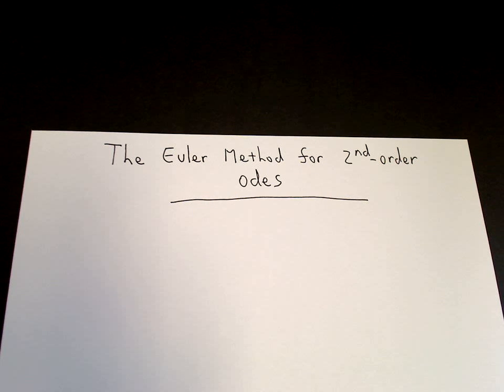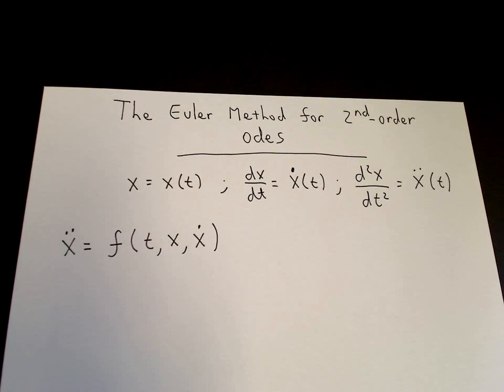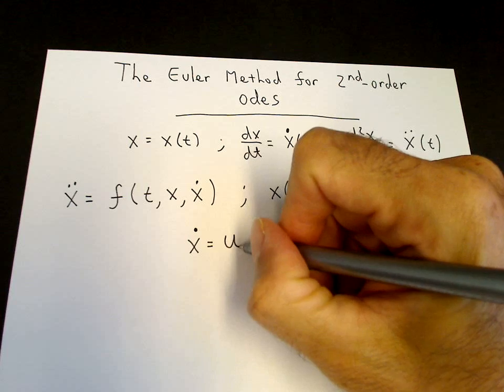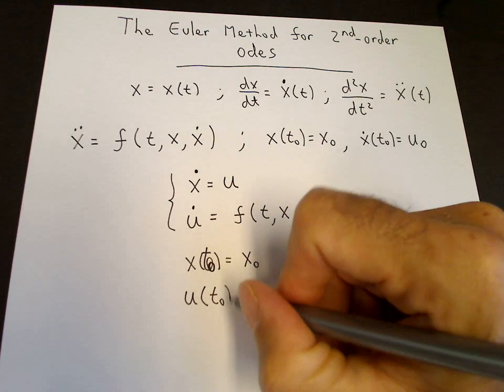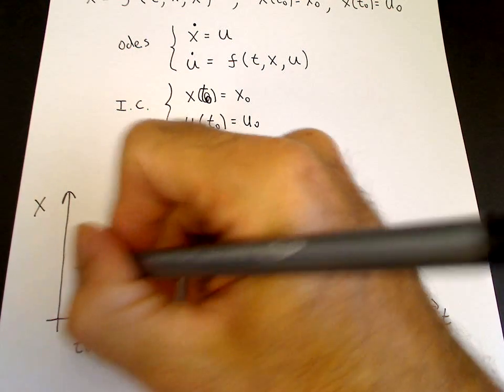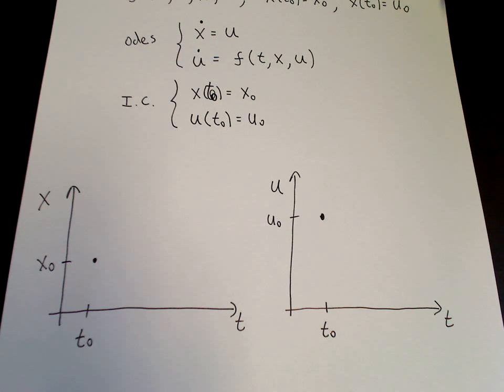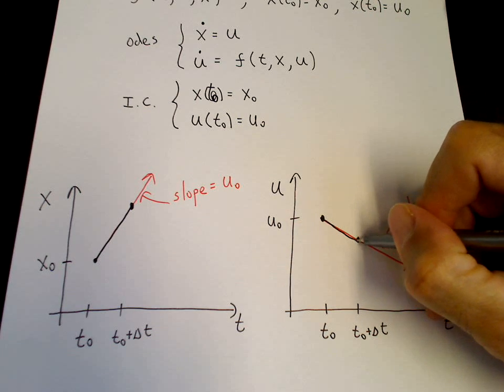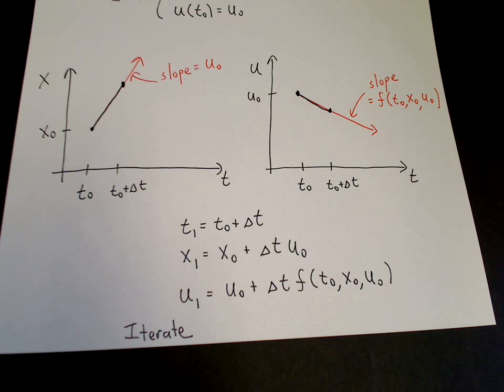The Euler method for second order odes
How to convert a second-order differential equation to two first-order equations, and then apply a numerical method.